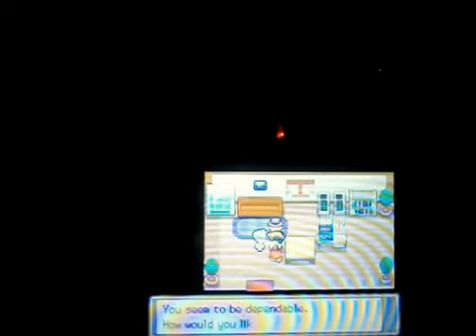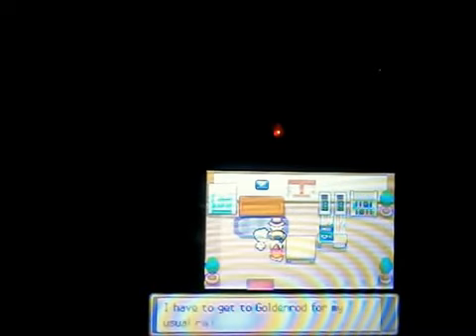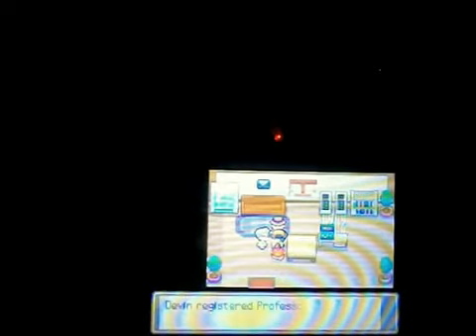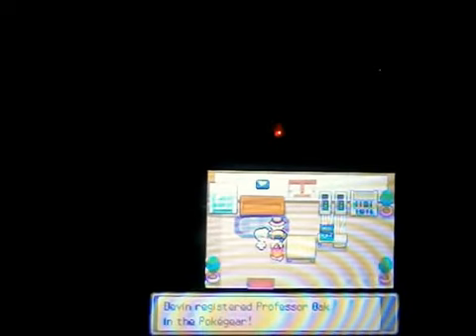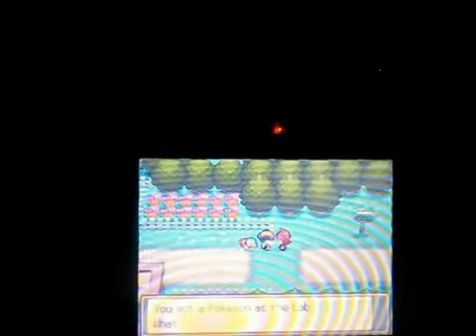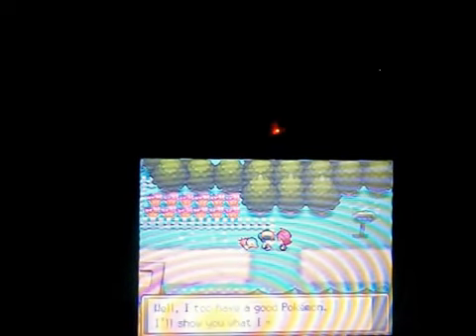Pokemon Heart Gold / Soul Silver Walkthrough Part 2 - Saving The Day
hey pokemon fans this is part 2 of my heartgold walkthrough. i hope you enjoy (: